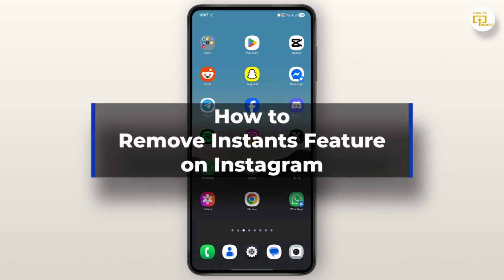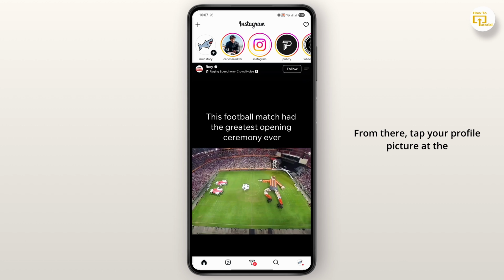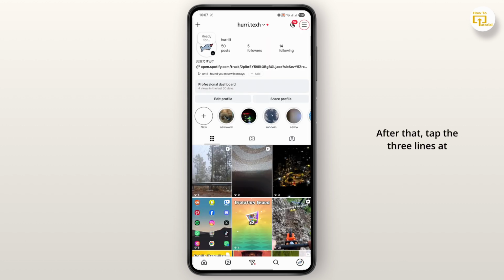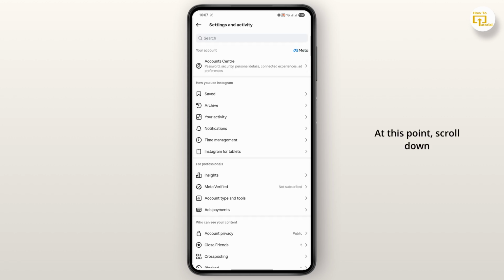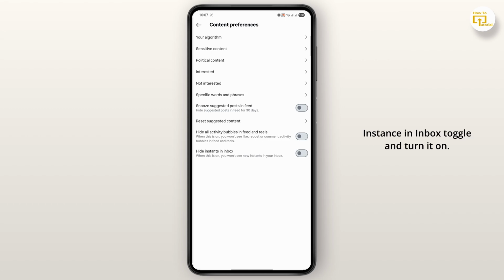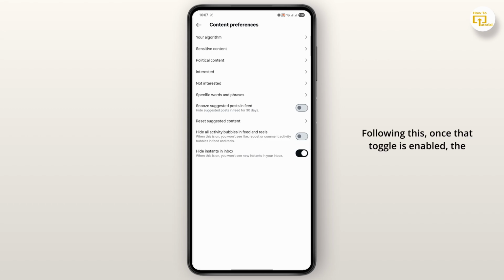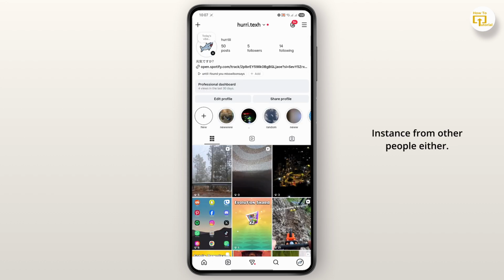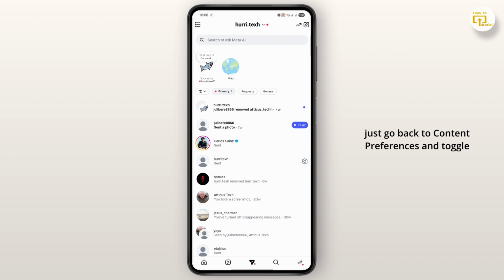How to Remove Instants Feature on Instagram 📩❌ Turn Off Instants in Instagram Inbox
Want to remove the Instants feature from your Instagram inbox? 📱 In this tutorial, you'll learn how to turn off the Instants feature on Instagram, hide it from your DM inbox, disable related notifications, and even temporarily hide it without changing your settings. This guide walks you through every step on Android. 🚀

- Content Preferences: How to access the Instants settings on Instagram.
- Hide Instants in Inbox: Remove the Instants feature from your DM inbox.
- Disable Instants Notifications: Turn off alerts and emoji reaction notifications.
- Temporarily Hide Instants: Pause the feature without changing your settings.
- Restore the Feature: Bring Instants back to your inbox anytime.

- Open the Instagram app on your Android device.
- Tap your profile picture.
- Tap the three-line menu in the top-right corner.
- Open Content Preferences.
- Enable the Hide Instants in Inbox toggle.
- Go back and open Notifications.
- Select Instants from the notification categories.
- Choose Off to disable Instants notifications.
- Press and hold the Instants photo stack to hide it temporarily.
- Turn off Hide Instants in Inbox anytime to restore the feature.

*Found this Instagram tutorial helpful?*
👍 Like the video if this helped you remove the Instants feature on Instagram!

00:00 - Introduction
00:08 - Open Instagram Profile
00:18 - Access Content Preferences
00:31 - Hide Instants in Inbox
00:46 - Turn Off Instants Notifications
01:02 - Temporarily Hide Instants
01:15 - Restore the Instants Feature
01:27 - Conclusion